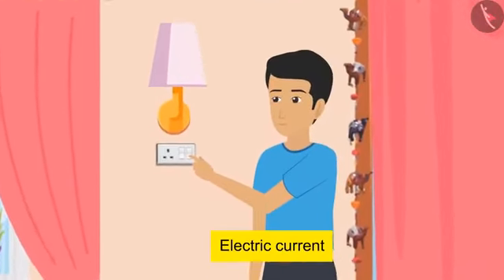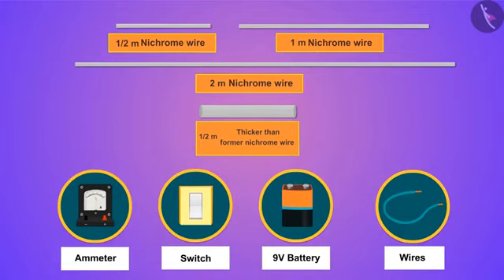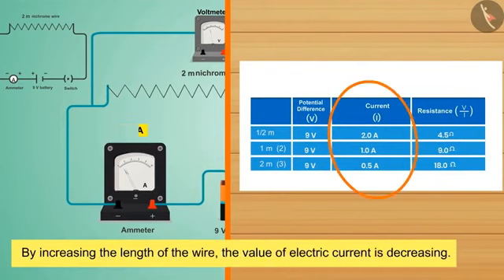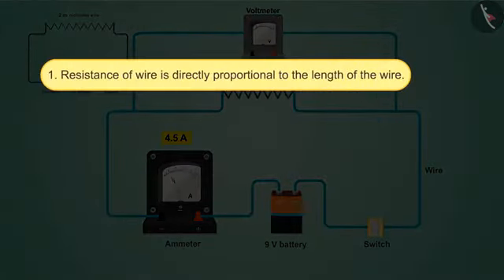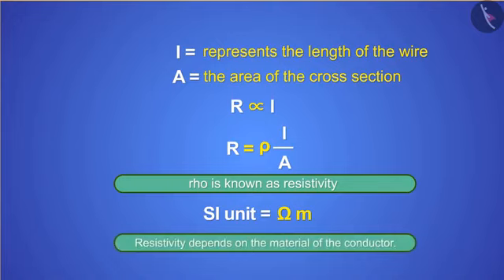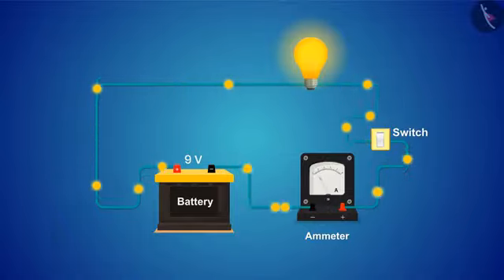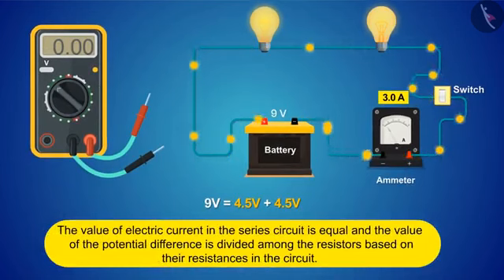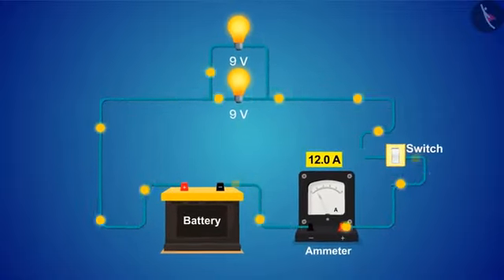August 7, 2021